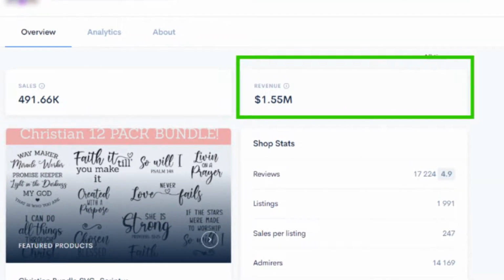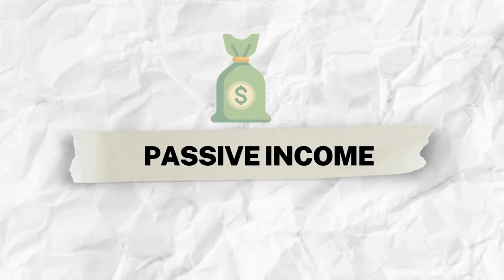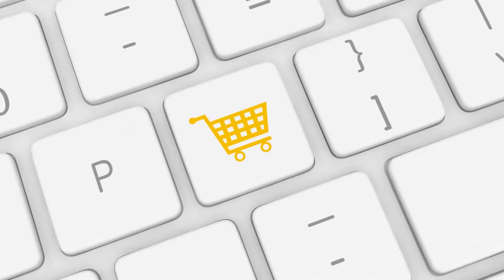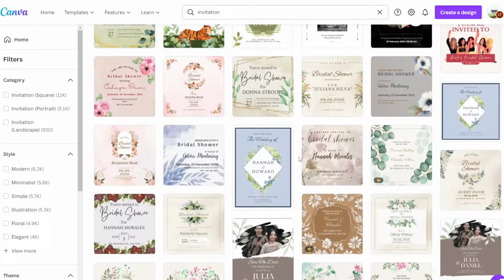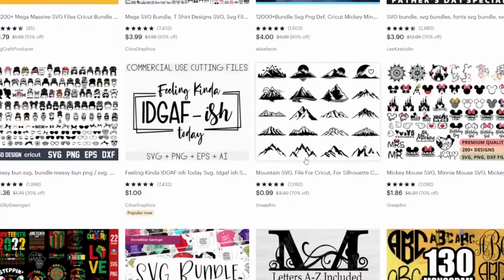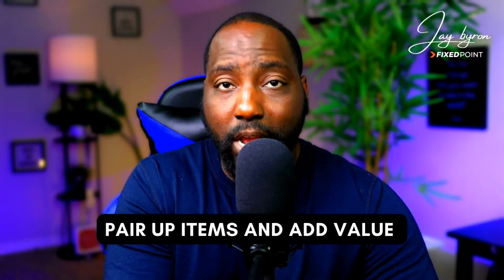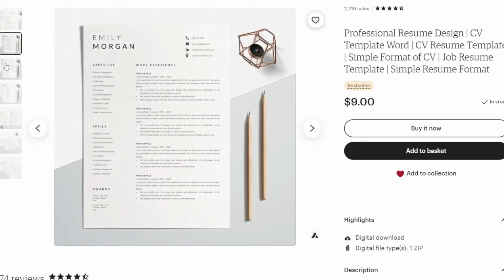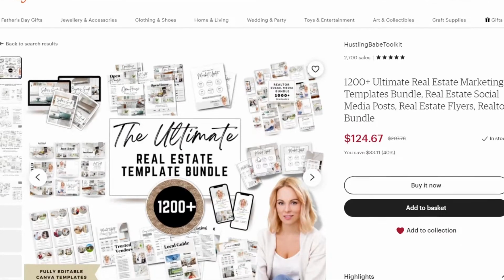How to make Passive Income Selling Digital Downloads on Etsy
Learn how to make Passive Income selling digital downloads on Etsy with these three easy steps. Selling digital downloads on Etsy is a great way to make passive income online. By following the steps in this video, you will learn how to start selling digital downloads on Etsy and be on your way to earning money on Etsy. You can sell Digital Downloads on Etsy by using Canva to create Canva Templates.

Resources that I use to Make Money Online!